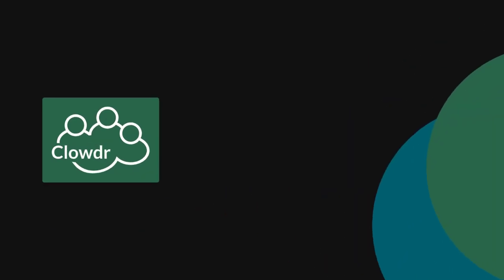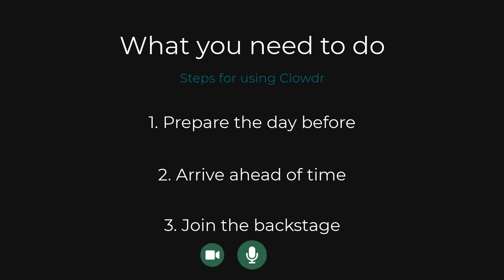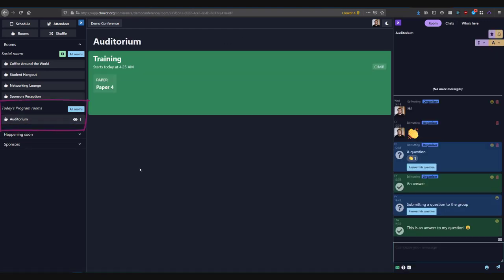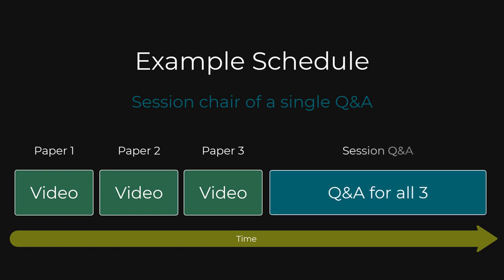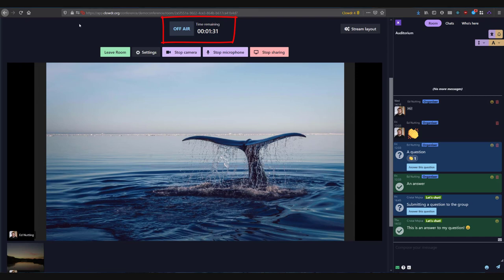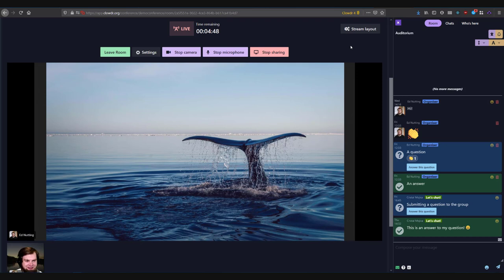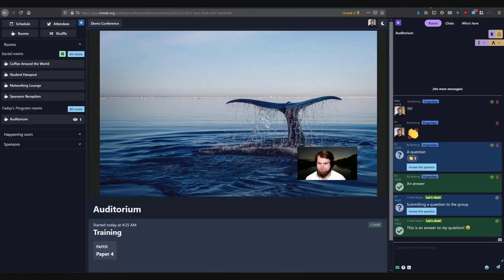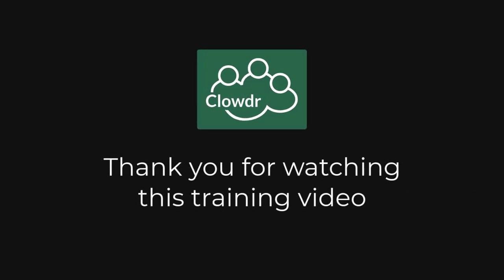How-to: Join a live-stream on Midspace (formerly Clowdr)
Learn how to use Midspace's live-streaming features to chair or present at a live-stream event.

This video briefly summarizes Midspace's video pipeline capabilities, then explains what you need to do as a presenter or chair at an event. We walk through Midspace's UI going from logging in, to finding the room for your event, to opening and joining the backstage area. Common problems are also identified and brief advice for how to tackle them is provided.